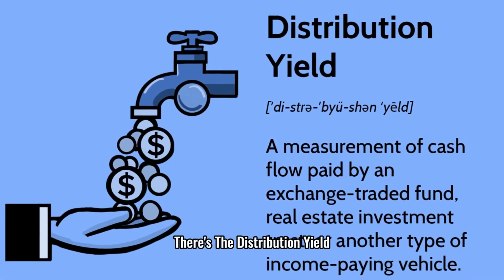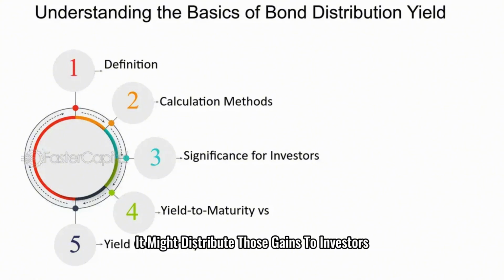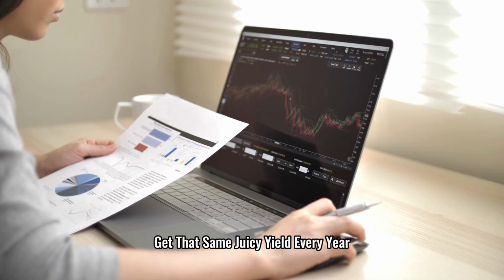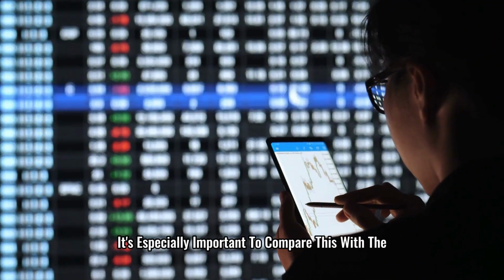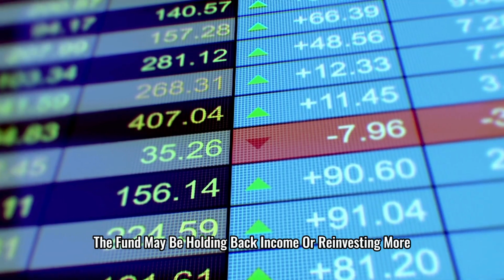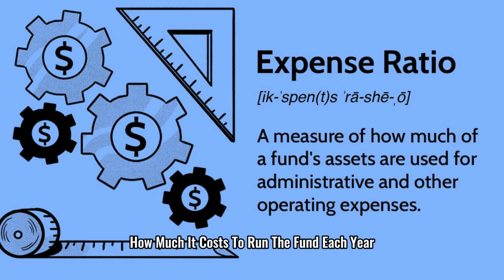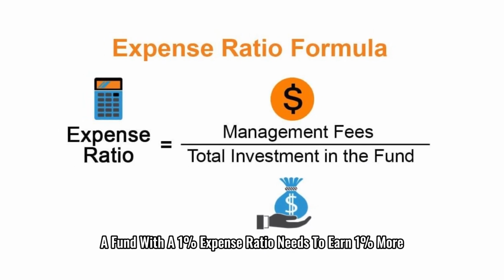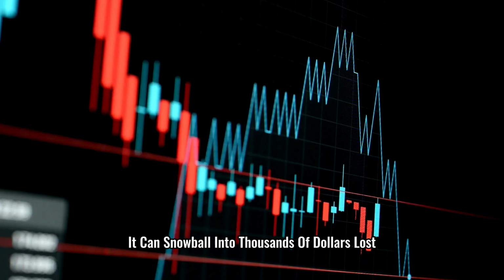What's REALLY Going on with Mutual Fund Yields in 2025 | Capital Compass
Confused by your mutual fund statement? 📌 Learn how to read SEC yield, distribution yield, and expense ratios to see if your money is really growing—or being drained by hidden costs. This guide makes complex finance easy so you can invest smarter, not blindly.

Mutual fund yield sheets look intimidating, but once you understand them, they become a powerful money map. By the end of this breakdown, you’ll know how to:

~Decode the SEC Yield (the standardized 30-day snapshot).
~Understand the Distribution Yield (the past year’s payouts).
~Spot the Expense Ratio and how it eats into returns.
~Compare 30-day vs. 12-month yields to see income trends.
~Check for load fees that reduce overall yield.
~Weigh taxable vs. tax-free income for real returns.
~Avoid the high-yield trap that hides falling share prices.
FAQ:
Q: What is the difference between SEC yield and distribution yield?
A: SEC yield shows the current standardized income rate, while distribution yield looks backward at past payouts.
Q: Why is the expense ratio important?
A: It’s the cost of managing the fund. Even a small % can significantly cut long-term returns.

Audience Interest: Personal finance, mutual fund investing, beginner investors, wealth growth strategies.